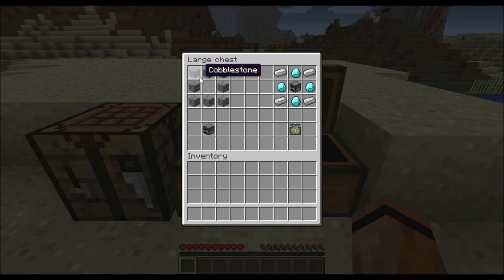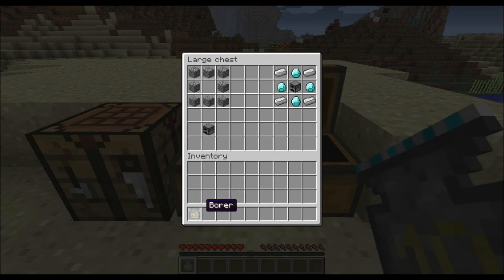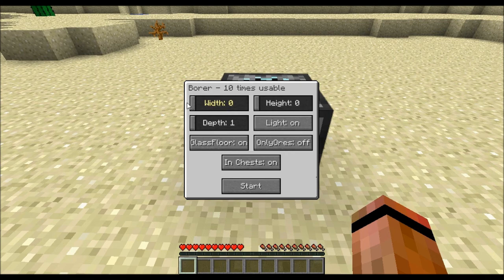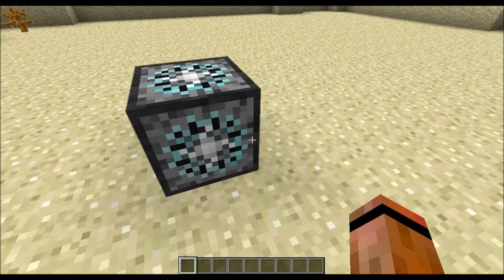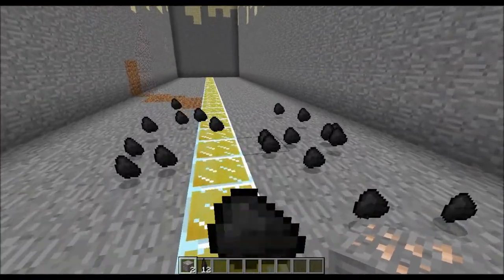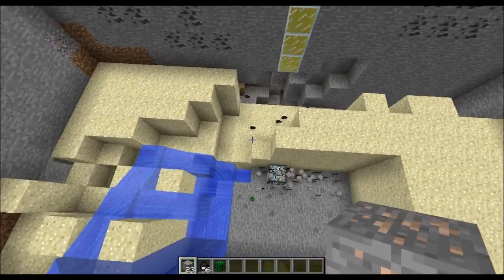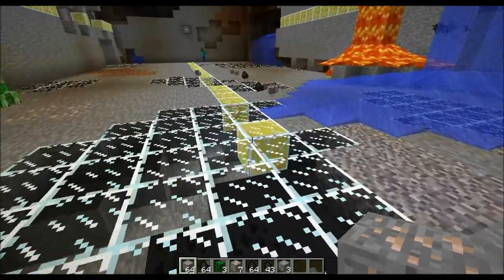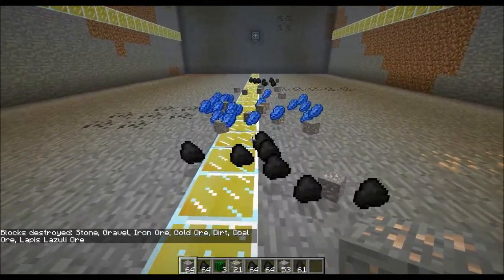Minecraft - Mod Review Ep. #1 - Borer-Mod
Tommeh reviews a mod that is pretty much needed if you want to have a fast mining machine.No longer will mining be time consuming.